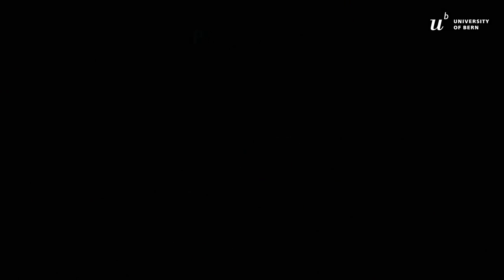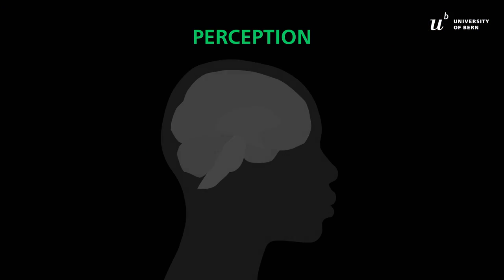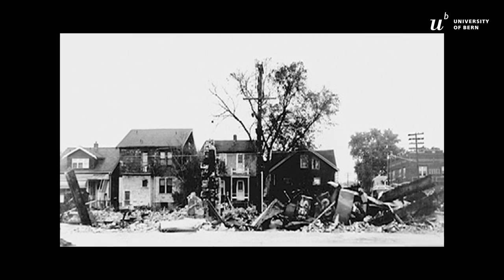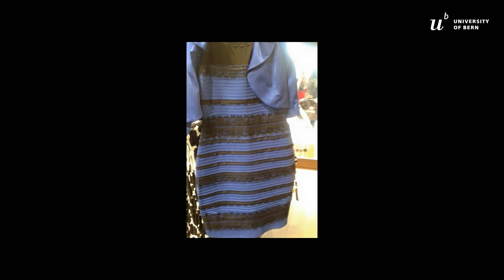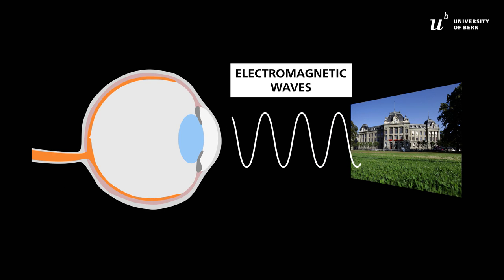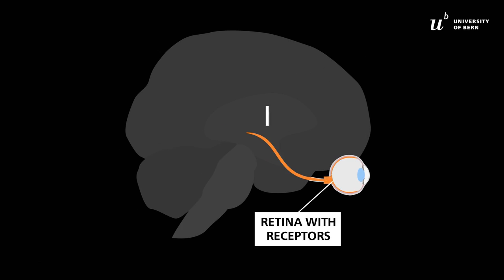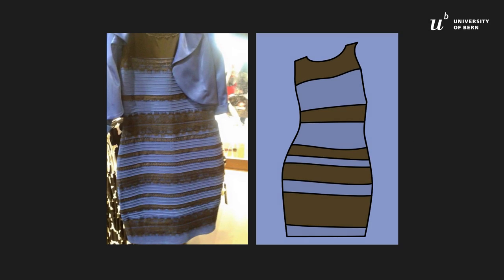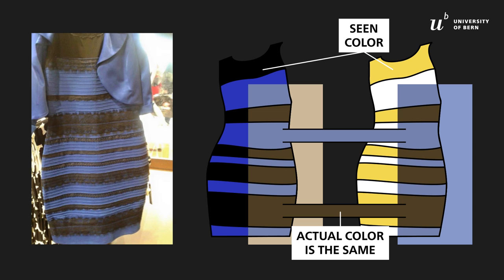flashMOOC «Reality: How Perception Creates the World»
Explainervideo: Reality – How Perception Creates the World.

0:00:00 Introduction
0:00:52 Basics of Perception
0:03:28 Colors
0:06:43 Imagination
0:08:32 Eye Movements
0:10:00 Conclusion

Reality – How Perception Creates the World.

Our perception is our reality. We perceive the world around us as distinct and unambiguous and take information for granted. But our perception is not always clear, and we can also be mistaken. But how does our brain process information? And how is the reality we perceive created?

In perception, we rely not only on our senses, but also on existing information such as beliefs, experiences, and expectations. In this video, we use powerful examples to explain how perception works. The concept of perception is illustrated with examples of colors, optical illusions, imagination, and eye movements.

Fred Mast is Professor of Cognitive Psychology, Perception and Methodology. He specializes in mental imagery, multisensory integration, and visual perception. He and his team use psychophysical methods, eye-tracking, motion platforms, and brain imaging techniques.

The flashMOOCs video series of the University of Bern provides you with attractive learning content on current scientific and social topics.